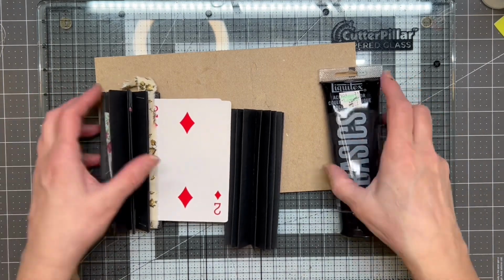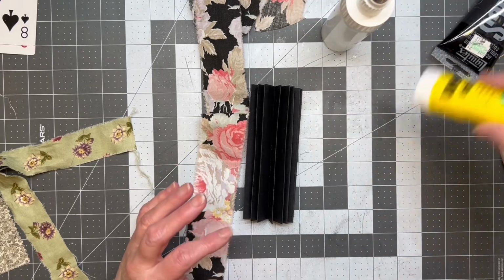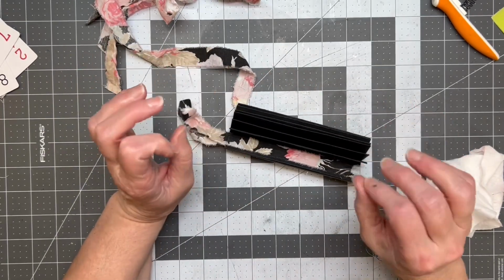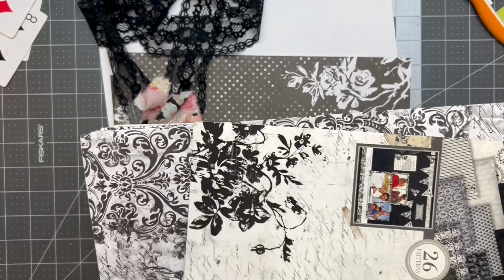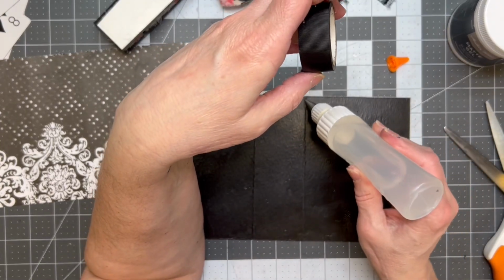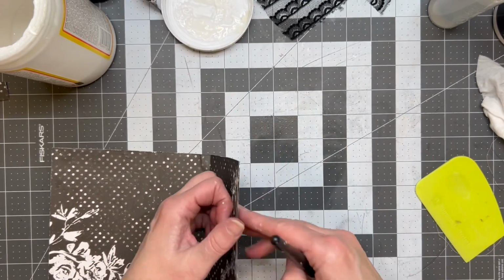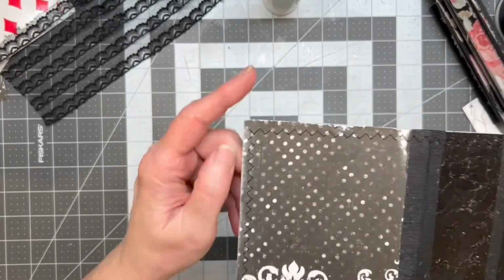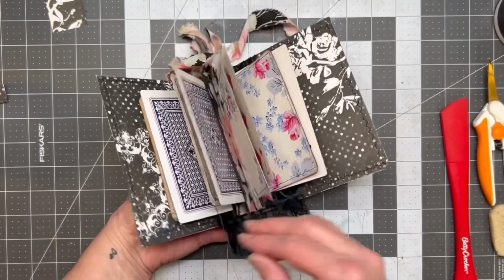Making an ATC Journal ~ Part 2 ~ 4 Seasons ATC Exchange 2024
Today we’re working on part 2 of the 4 Seasons ATC Journal. Part 1 is linked down below. I’m really talking my way through this as I have no idea what I’m doing, but in the end, I do love it and am very proud of myself for pushing through.

4 Season ATC Exchange Info:
*Your ATC must be about 3.5x5 inches. It can have drippy’s but the base of your ATC must not be larger than 3.5x5. This not the “normal” size, but we’re not doing normal..lol
*Your ATC must be signed and dated on the back.
*Your ATC must also have the titled event on the back for the current season you’re participating in.
*BLOSSOM & INSPIRE 4 SEASONS ATC EXCHANGE SPRING*
(It doesn’t have to be capitalized, just legible😁)
*Your ATC must have the 3 elements incorporated into your design. Slerings elements are
1. Butterfly
2. Button
3. Purple
Then be sure to mail you’re signed, dated ATC along with $3 to me:
Sandra ~ Blossom & Inspire
Oroville, WA 98844

***How the ATC Exchange will work***
When I receive your ATC, I will write your name down on a cute label and seal it inside one if the altered envelopes I just made. I’ll do that with each ATC that comes in. The ATC’s will be on display and have a number associated to them in the order I receive them. For instance if yours comes first, it would be #1 and so on.
On the day of the live event, I’ll take all the entries, that are sealed and unmarked, and put a number on it like the ATC’s, except the name inside is still hidden. When I open the sealed envelope, you will know who your ATC Exchange buddy is. Now, we do risk being our own bubbly, so if that happens, we need to do a switch. In the event that happens, I’ll have numbers set aside in another drawing bowl to do the random switch. I think this will work out great!

Once the live event is over, I’ll package all the ATC’s up and send them off to their swap buddy.

Thank you so much for choosing to come hang out, craft, and chat with me 🥰 it really means a lot and I do not take it for granted.

***You’ll find All my LINKS & my Mailing Address below***

PART 1~Please know i have the dates wrong on this video so CONTINUED Part 1 gives the correct info🤪

Sandra’s Wish List ~ Blossom & Inspire ~ YouTube Content Tools
This is my SUPER WISH LIST⤵️things I’m saving up for to continue bringing you the content you love and to make it easier to do it!
NOTE:I send this wish list to my hubby every month to remind him I’m needy😄♥️

💌I LOVE stationary, lace, journal cards & tags, notes from friends,
🏷️anything handmade, drawings and doodles 💖